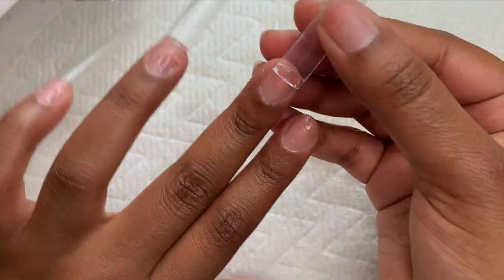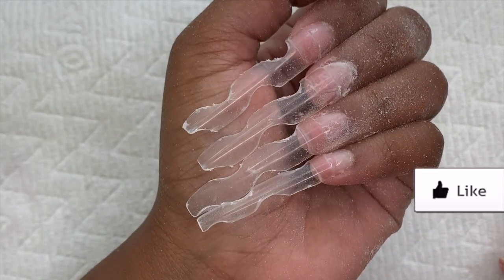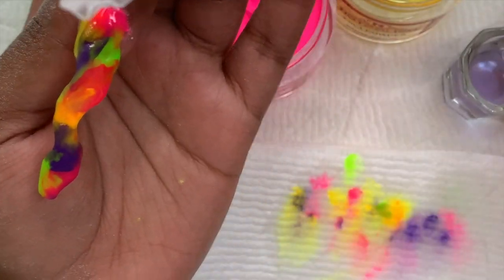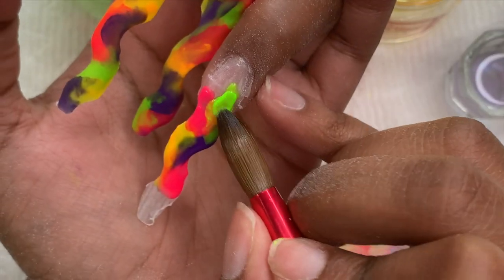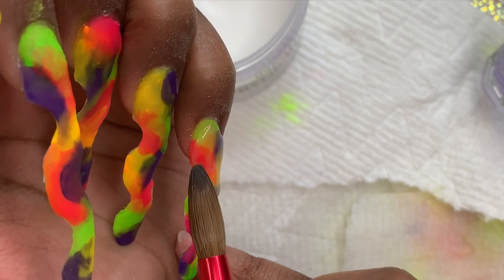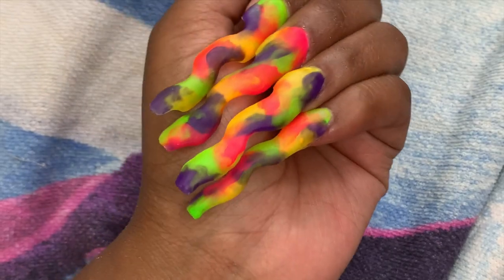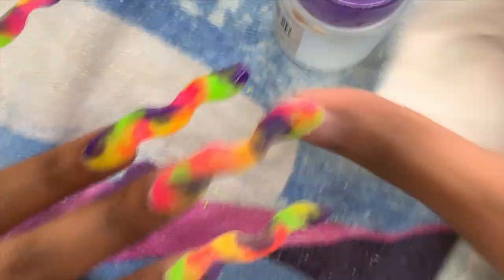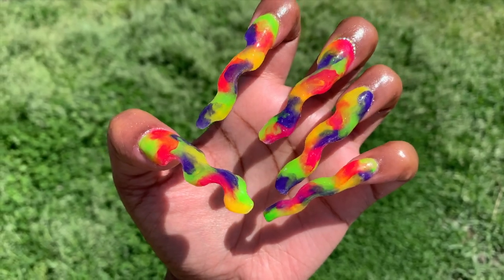APRIL FOOLS DAY | Crazy Colorful Wavy Nails | Not Polish Acrylics | Beginner Acrylic Application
HAHA, GOTCHA! its april's fools day so for today's video i will be creating this crazy colorful wavy nail set. this design is so unusual and so bright and fun. i used not polish acrylic system to create this look. i had so much fun doing this. hope you enjoy the video!!

extra long nail tips

nail tip cutter

makartt 48w LED nail lamp